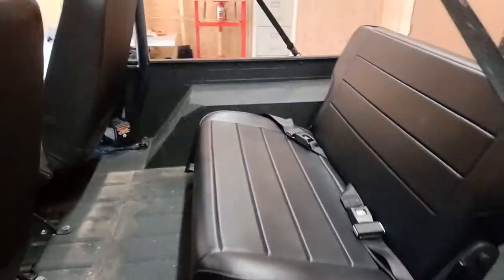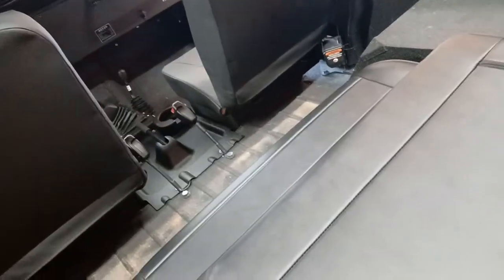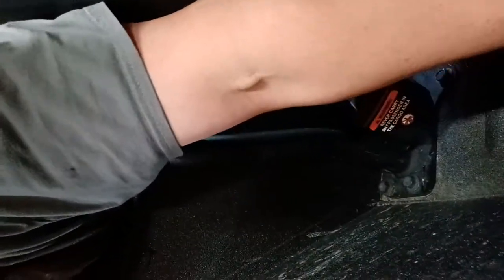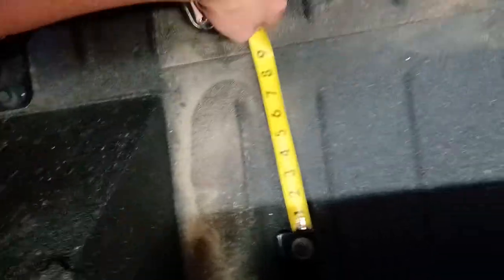Roxor rear seat!!!@Tom'sLife